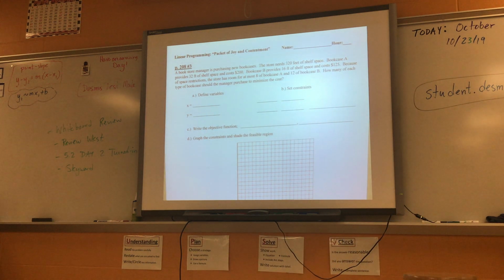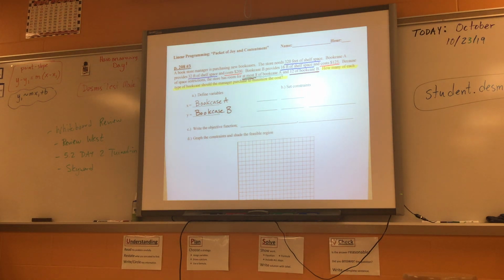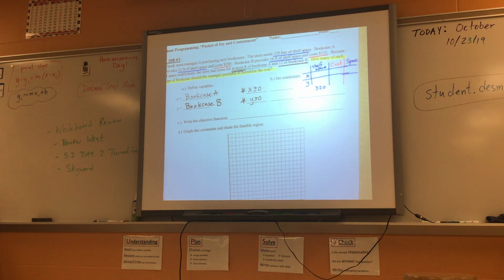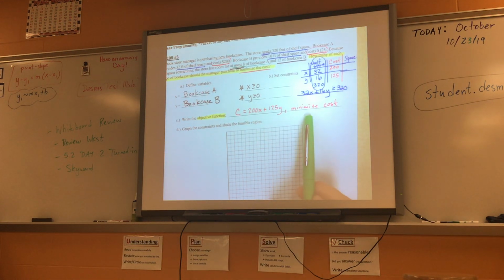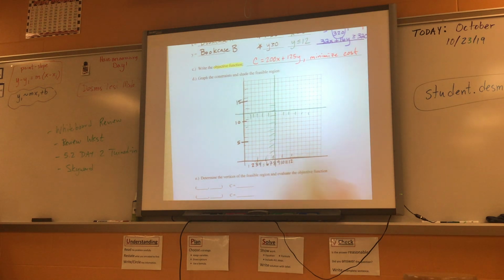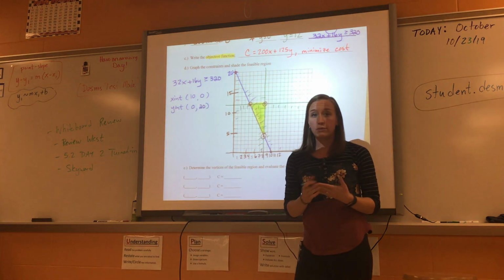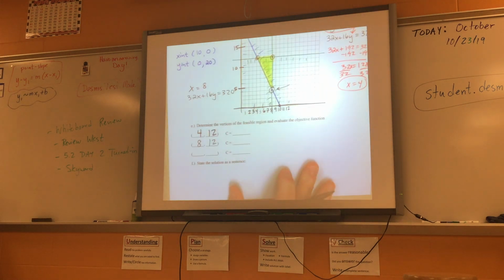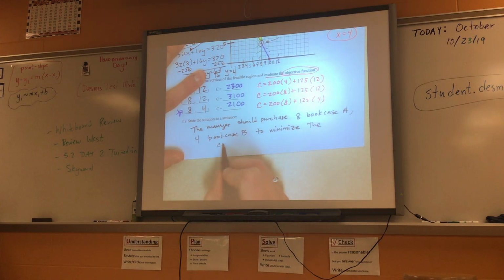Linear Programing "Packet of Joy(Problem #1)"